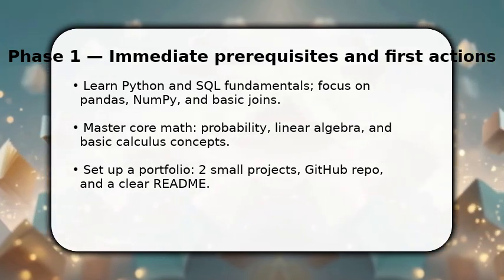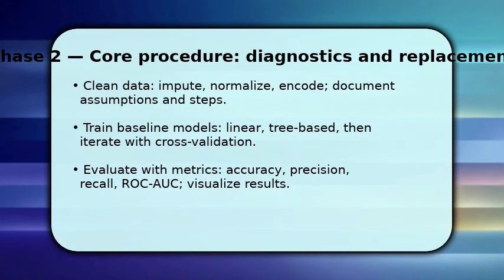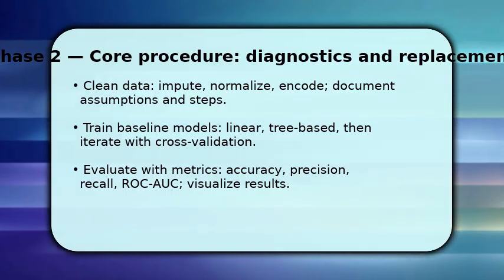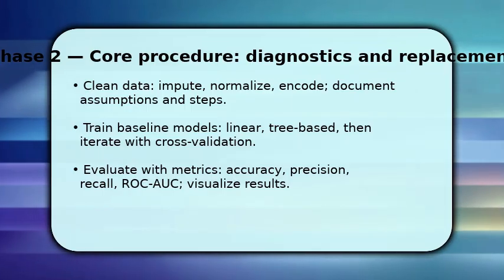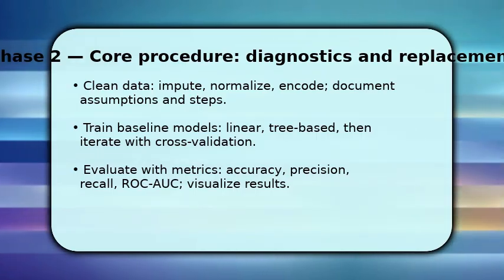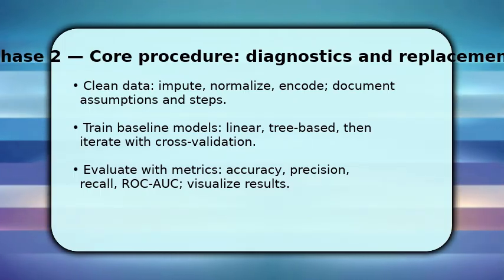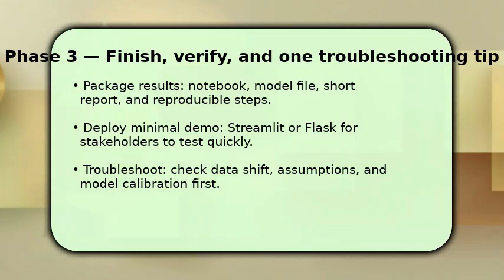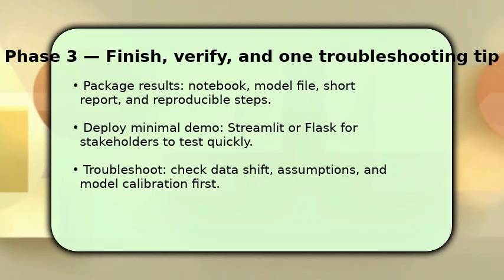How to Be Data Scientist - Easy Guide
How to Be Data Scientist - Easy Guide | 🔒 Surfshark VPN Deal — Stay private and secure. $1.99/mo + 3 Months Free ▸

Dive into the world of data science and discover how to become a proficient data scientist with our easy-to-follow guide. Learn essential skills, tools, and best practices in this comprehensive video tutorial.

how to be data scientist, data science beginner' extrinsic learning resources, essential data analysis techniques